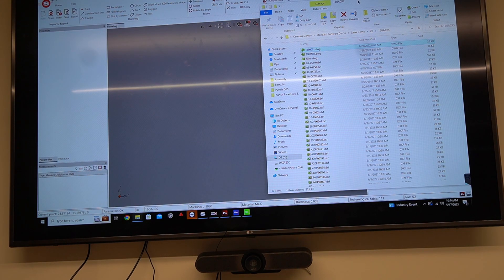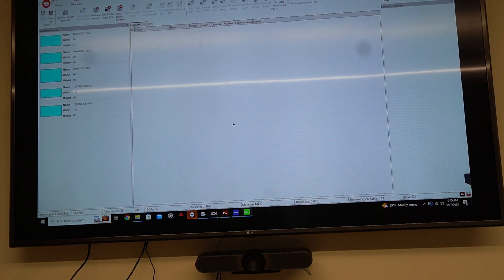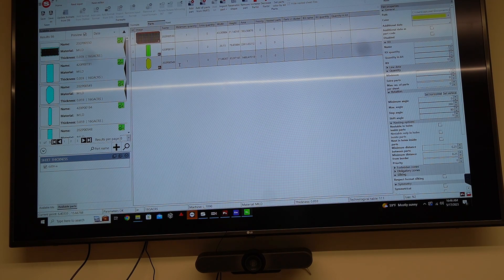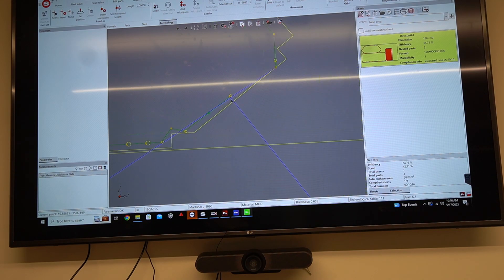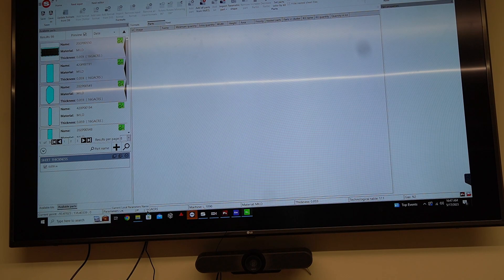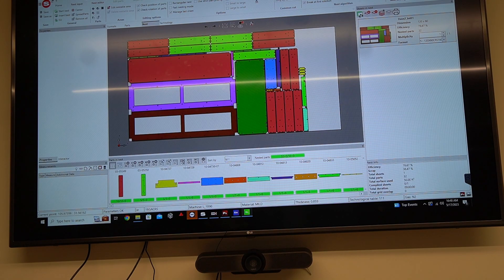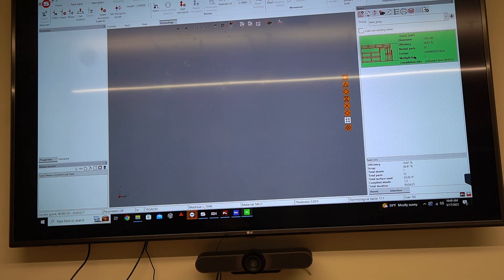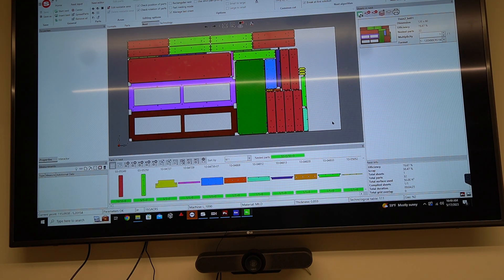#4 Matt Humerick Salvagnini Software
We saw and used STREAM in a bending environment, and now let's give it a try with STREAM LASER. We can move back and forth between nest information and part information, in fact we can see the next and drill all the way back to specific part info.

CONTENTS
00:00 Introduction to the concept of STREAM LASER
00:40 Selecting and making a single part
01:08 Making a nest
03:10 Import parts from drawings, automatic nesting